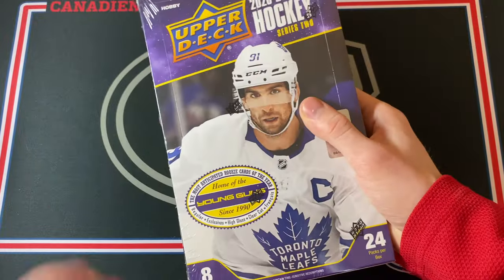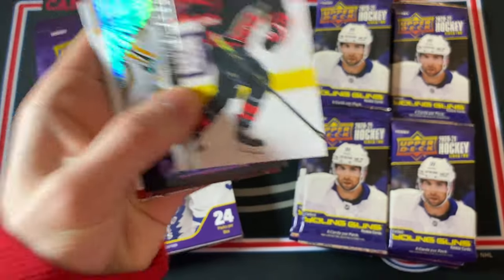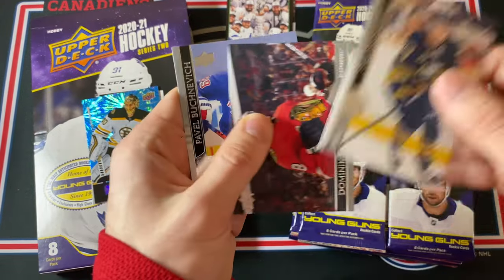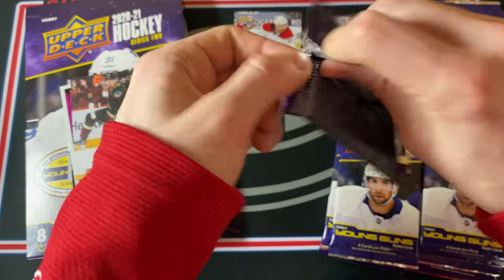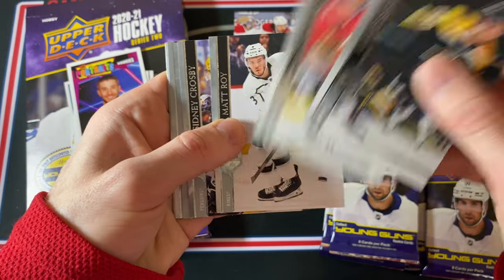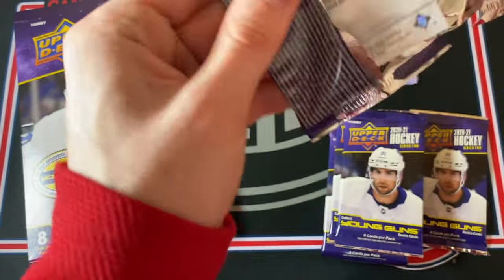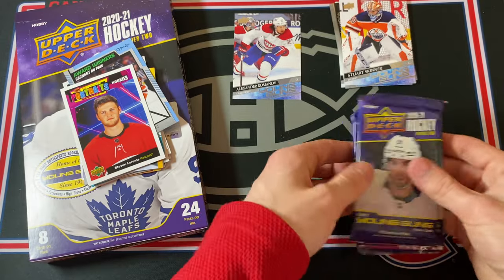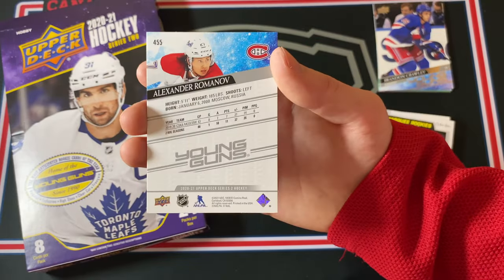FINALLY! 2020-21 Upper Deck Series 2 Hockey Hobby Box Break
In this video I am opening up a hobby box of 20/21 Series 2 hockey cards by Upper Deck!

0:00 - Intro
0:49 - Opening
7:48 - Recap